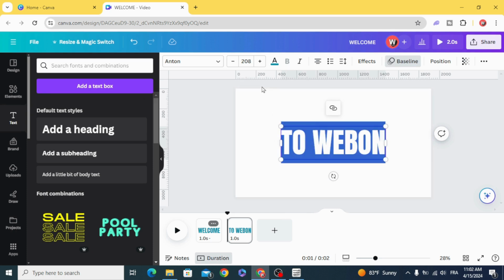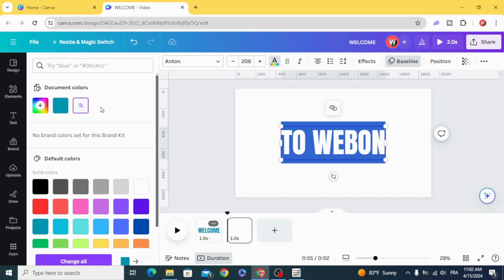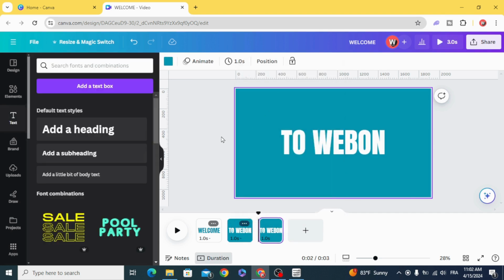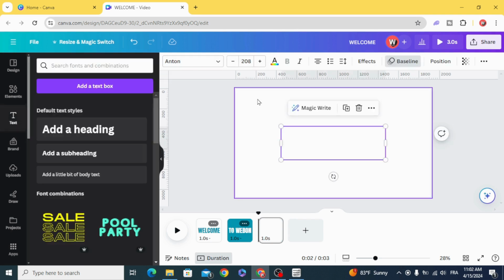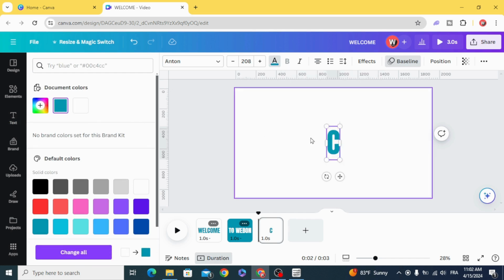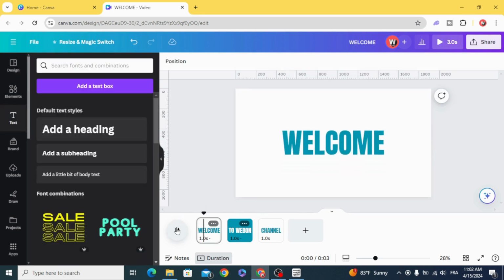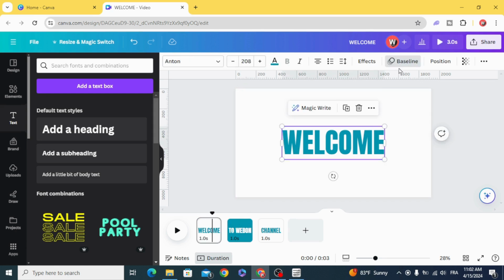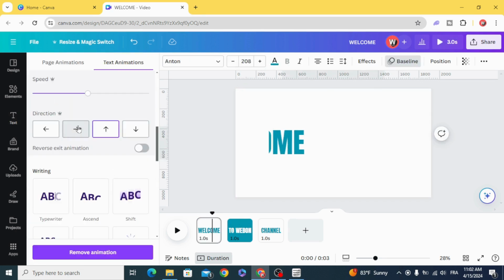Simple kinetic Typography Technique - Canva Tutorial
Learn a simple kinetic typography technique using Canva in this easy-to-follow tutorial!  Master the art of bringing your words to life and create stunning visuals with this beginner-friendly guide.  Impress your audience and take your designs to the next level - all within Canva!